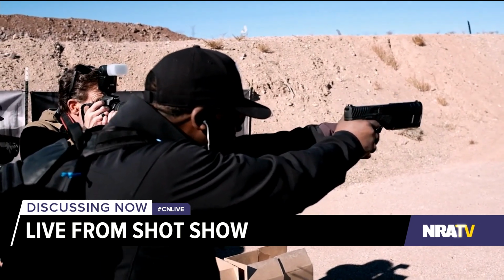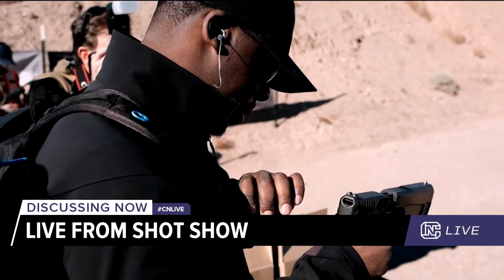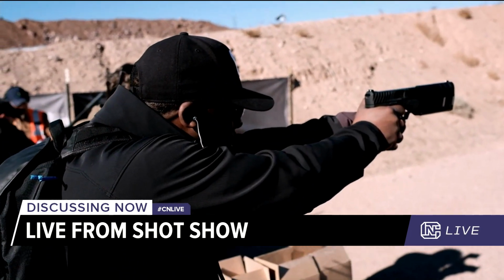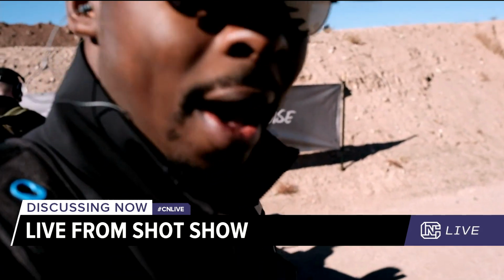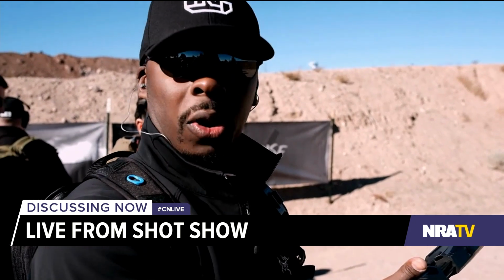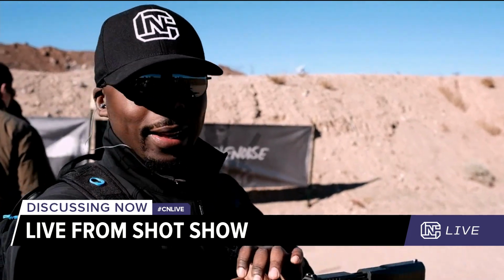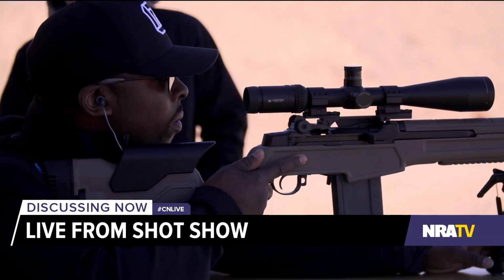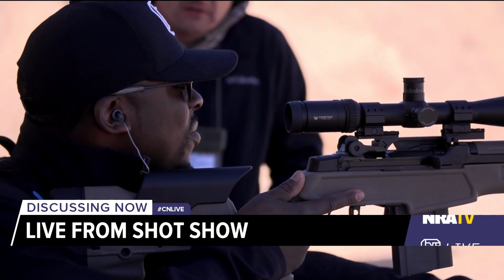CN Live | Range Day at SHOT Show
Colion shares intel on the firearms he was able to shoot at SHOT Show Range Day. Catch new episodes of CN Live on NRATV.com Monday thru Thursday at 4 pm CST.